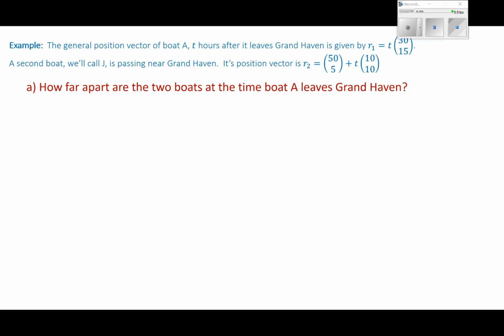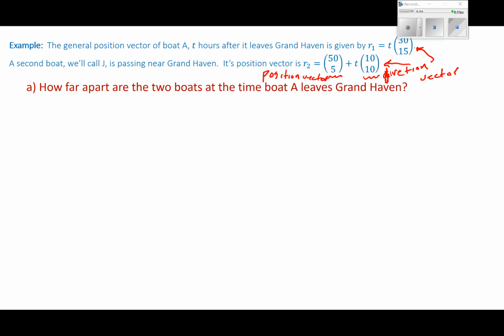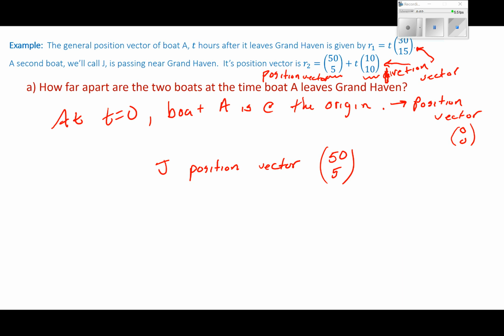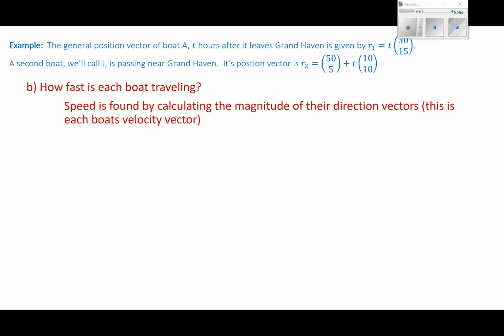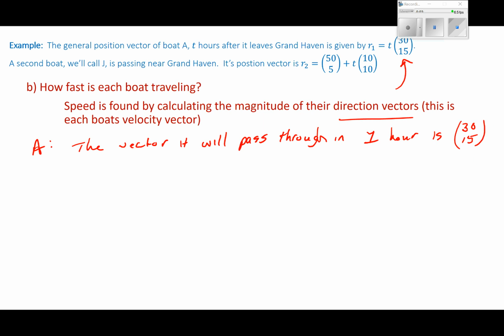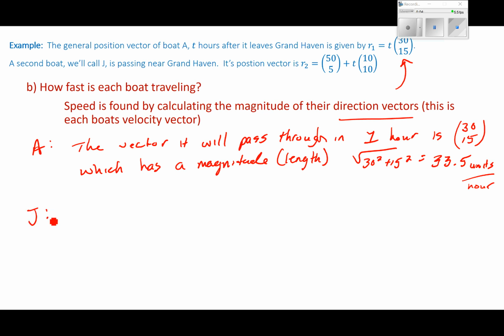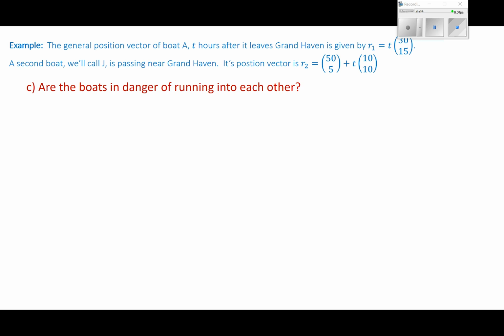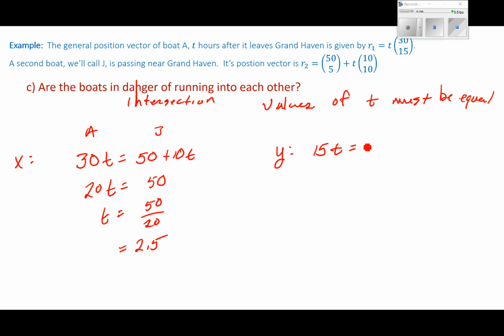12 5 Application of Vectors